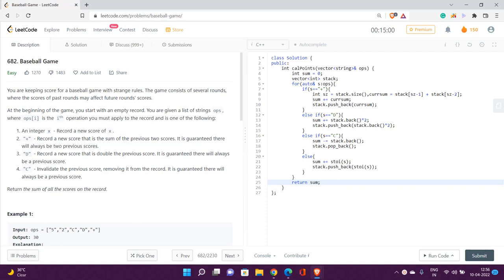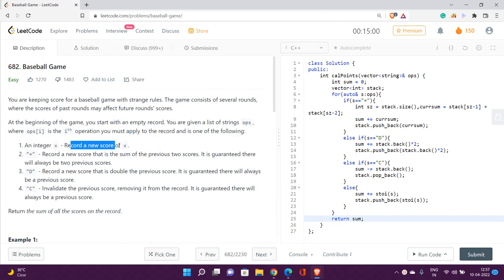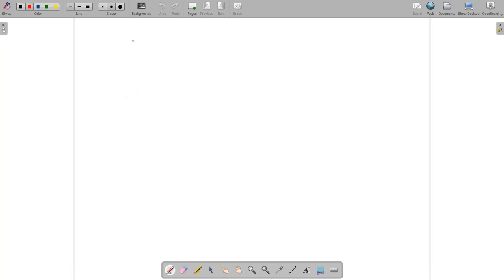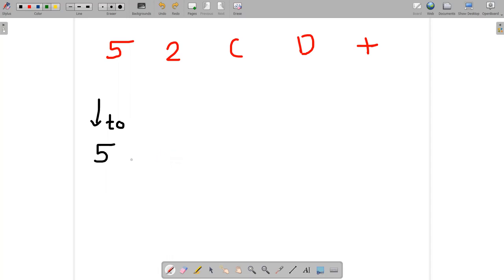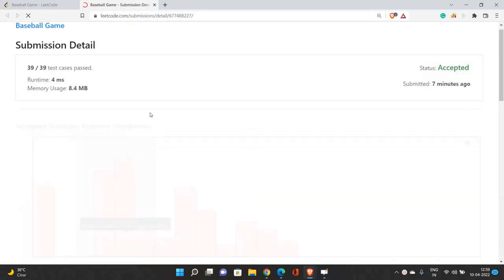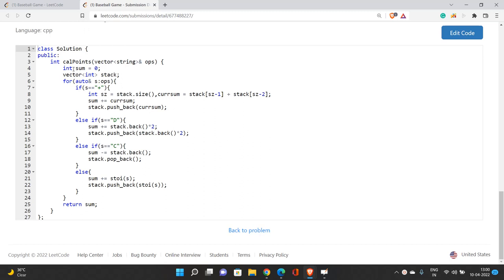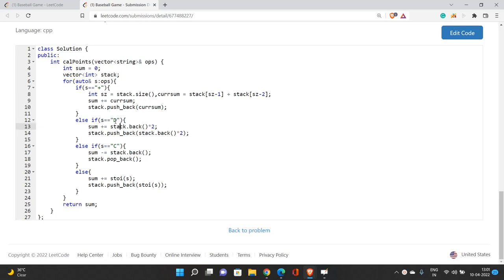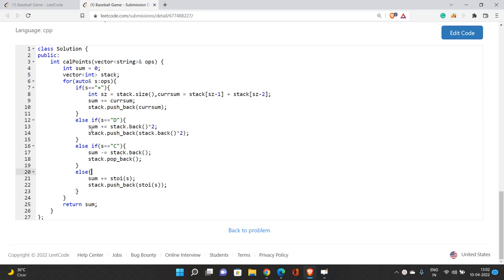Baseball Game | Stack | Array | 682 LeetCode | Day 10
Here is the detailed solution to the LEETCODE DAY 10 BASEBALL GAME Problem of the April Leetcoding Challenge and if you have any doubts, do comment below to let us know.

In this video, I have talked about how we can find the sum of all scores present on the record.